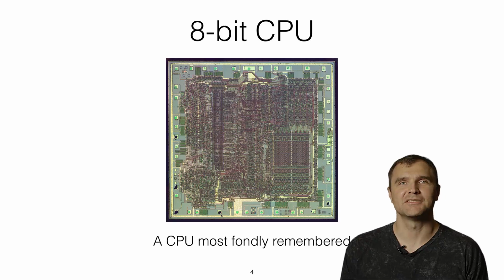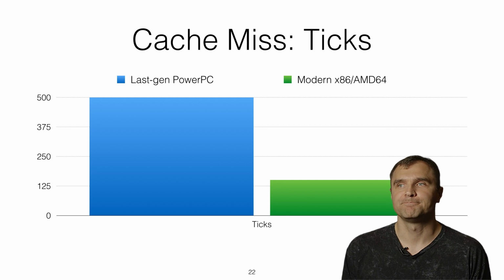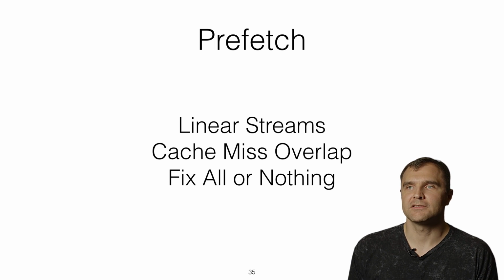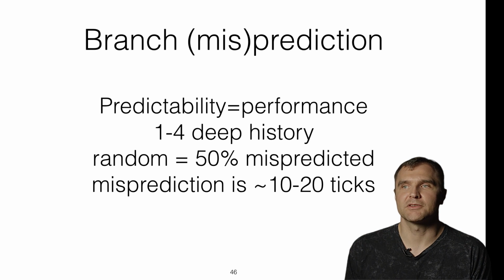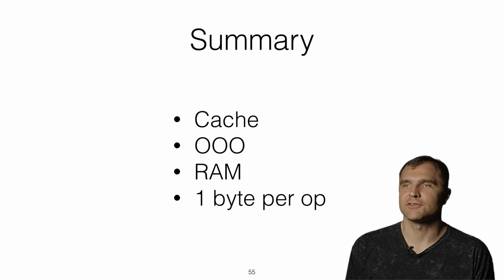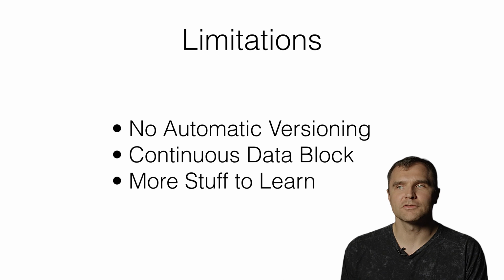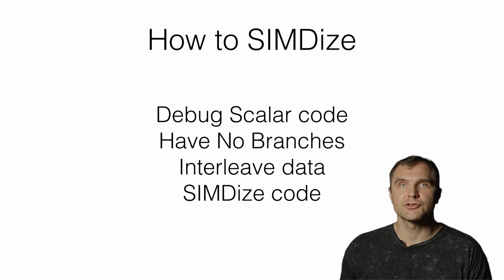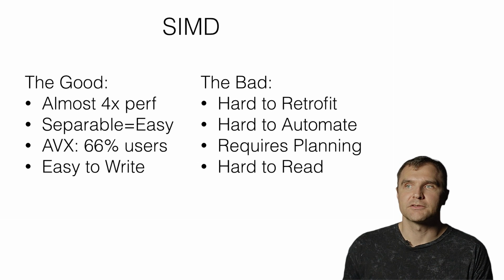Performance Optimization, SIMD and Cache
A rehash of Sergiy Migdalskiy GDC 2015 talk: Performance Optimization for Physics. A high-level overview of low-level optimization considerations you need to think about when writing performance sensitive software.